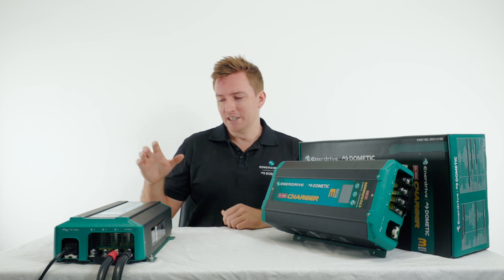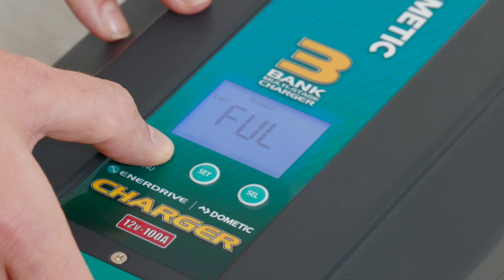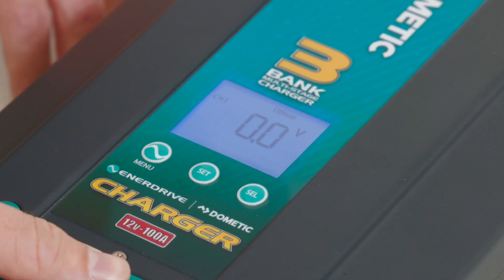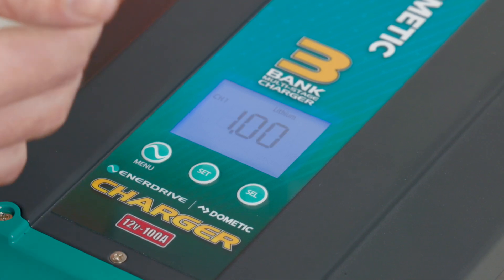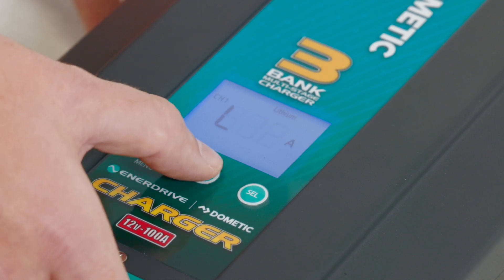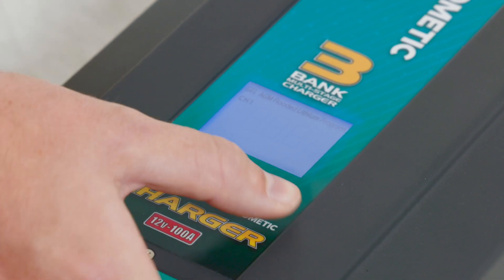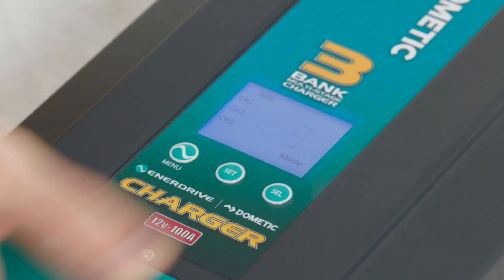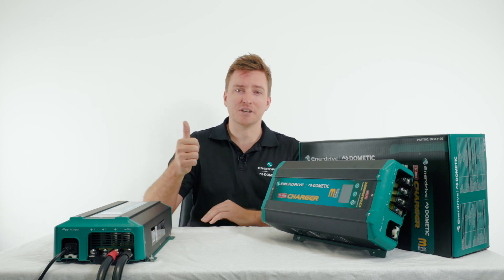How to Program an Enerdrive 100A AC Charger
Join Enerdrive's Remi as he takes you through the step-by-step process of programming an Enerdrive 100A AC Charger in this informative and educational video. Whether you're a seasoned professional or just getting started with Enerdrive power systems, this video is sure to provide valuable insights and knowledge to help you get the most out of your 100A AC Charger. Don't miss this opportunity to improve your Enerdrive knowledge and expertise!